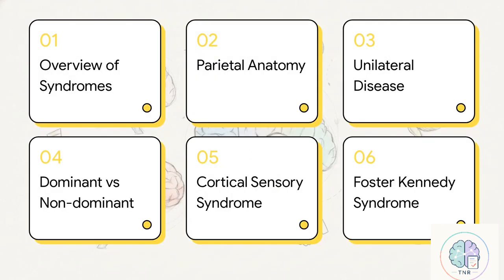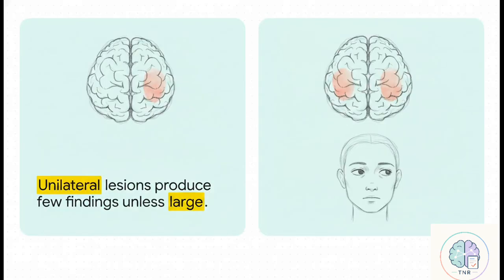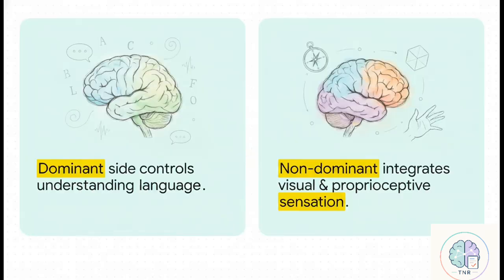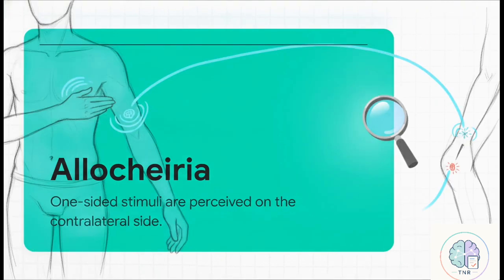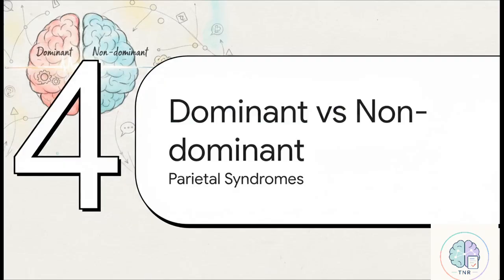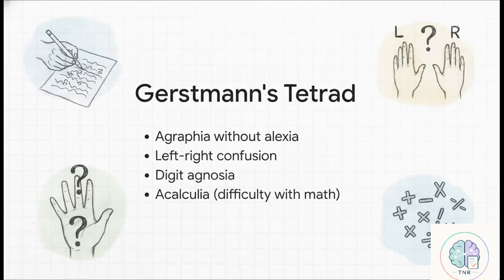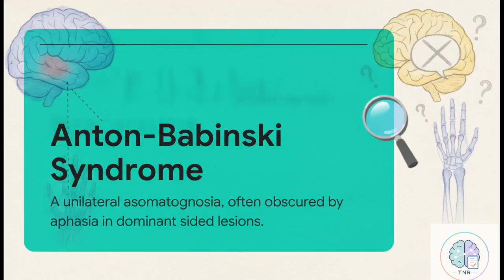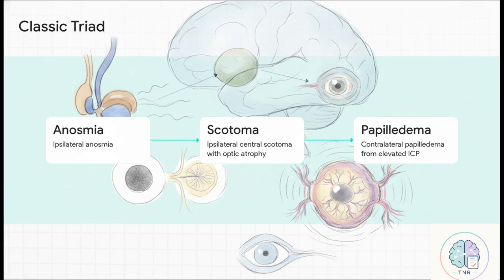Greenberg Neurosurgery Lecture Series | Chapter 3 Part 7 | The Neurosurgery Review